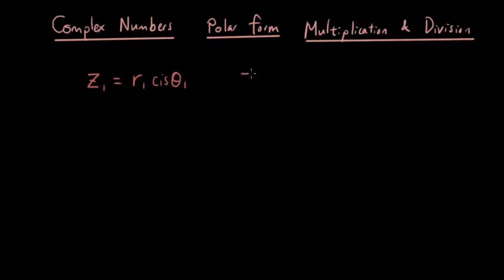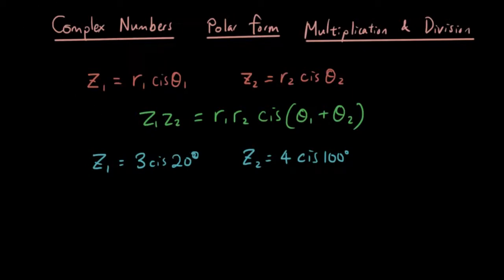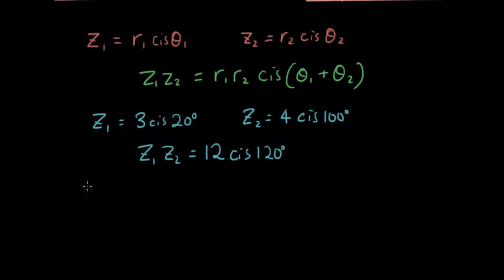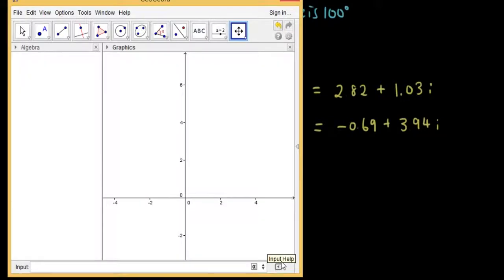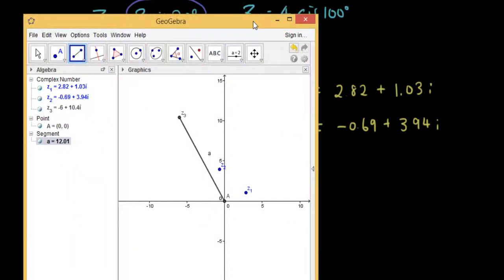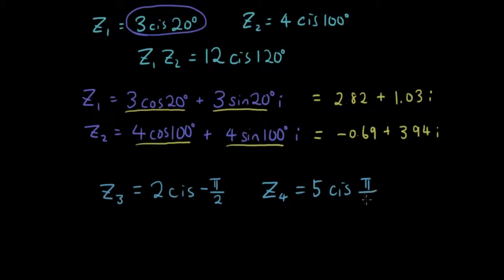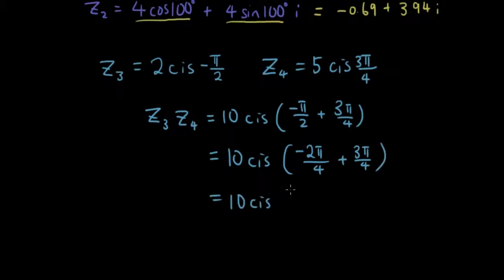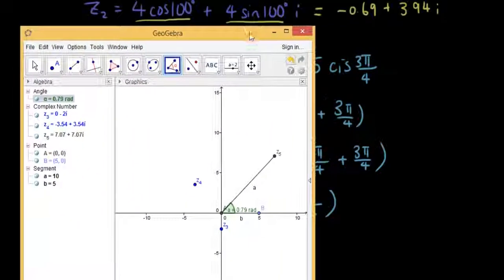Complex Numbers lesson 15: Multiplication in Polar form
In this tutorial we talk about how to multiply two complex numbers together when they are in polar form using an easy formula.